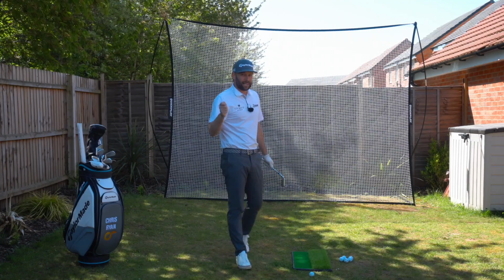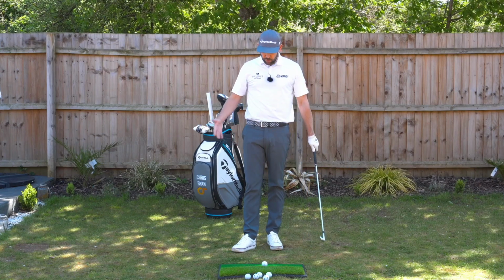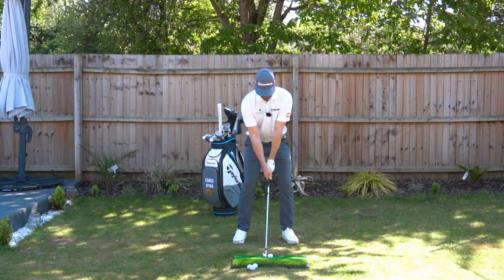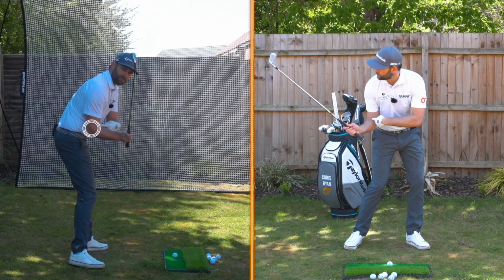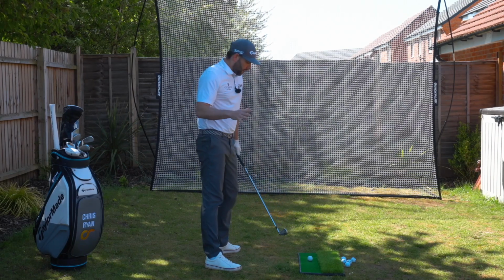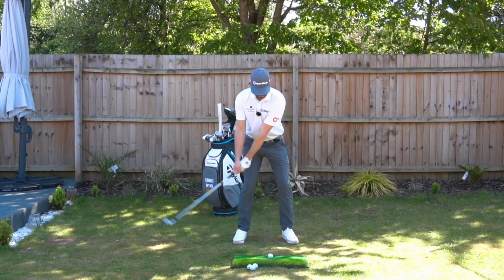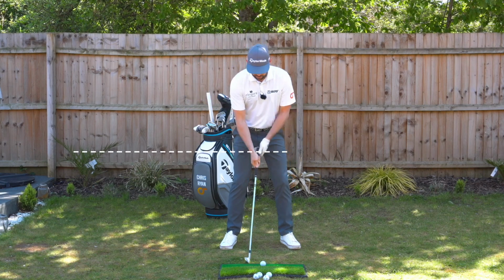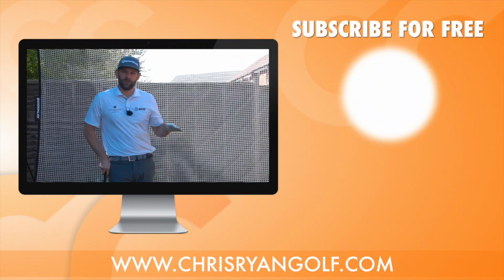THE KEY MOVE THAT NEVER GETS TALKED ABOUT!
If you wanted to improve one things about your golf to help you lower your scores, ball striking would be top of that list!

Anyone who learns to strike the ball better should see a reduction in scores and in this lesson Chris Ryan discusses the key move that never gets talked about which can make a huge difference to your ball striking.

PARTNERS

GFore